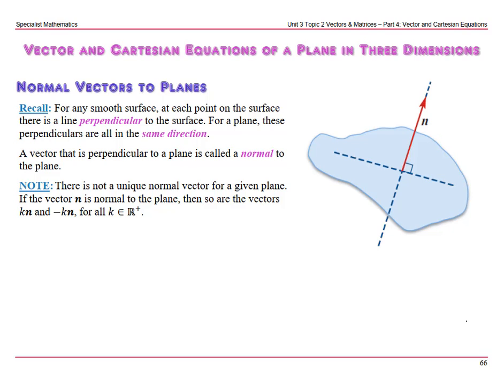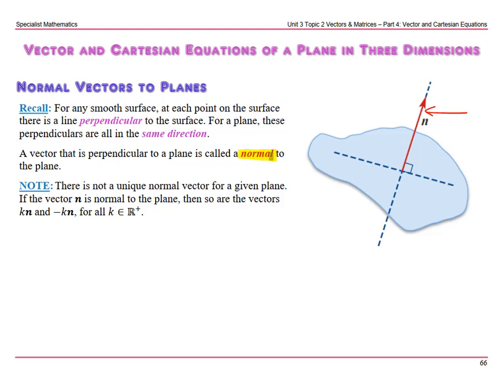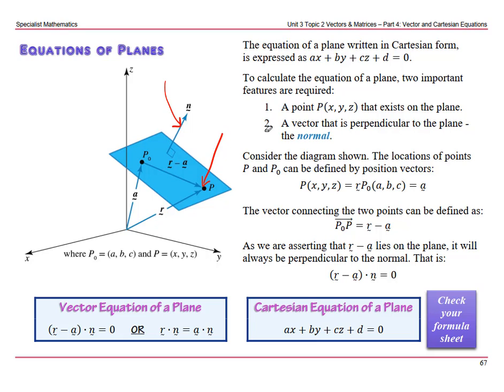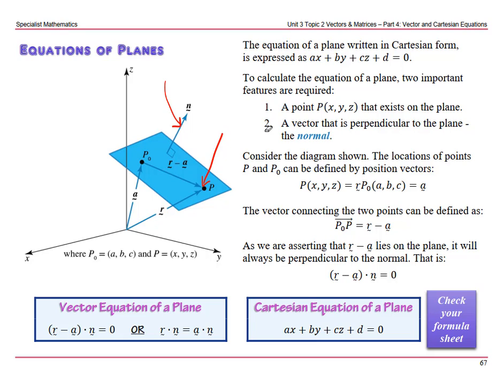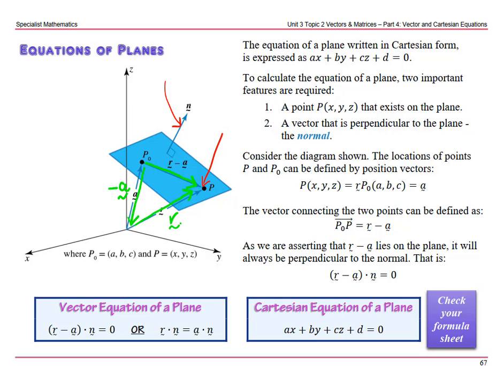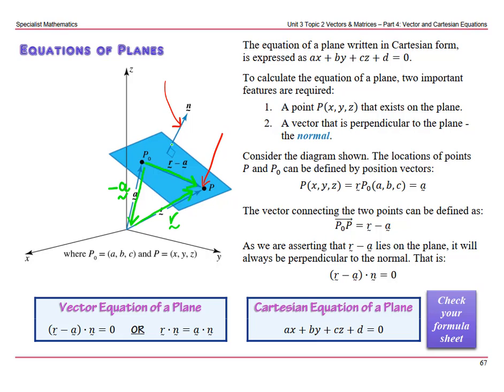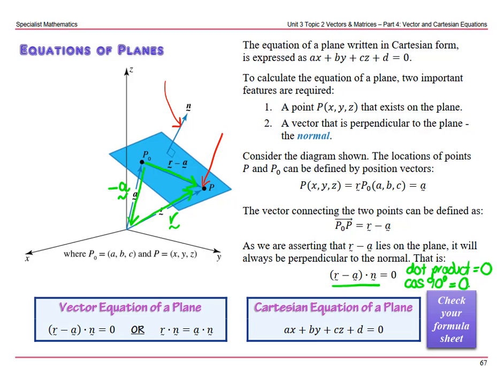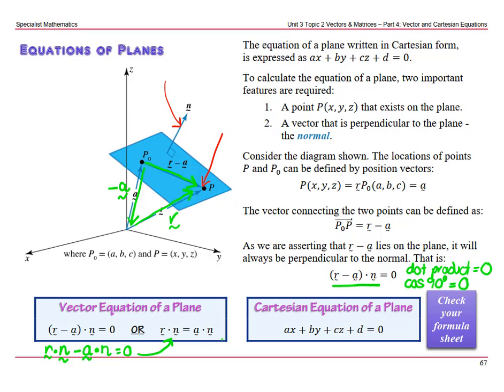Applications of vectors PART 1 intro